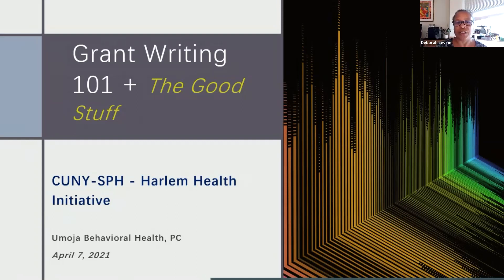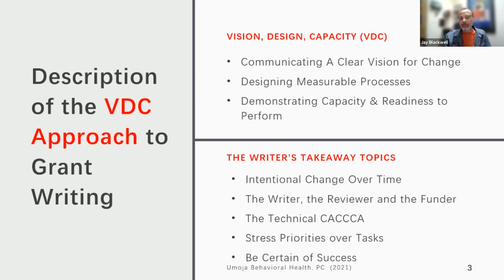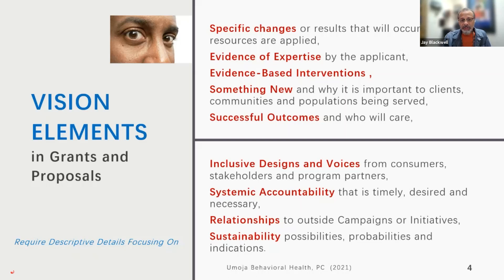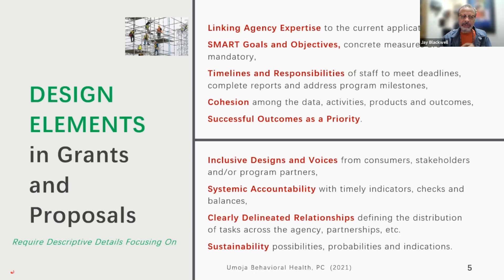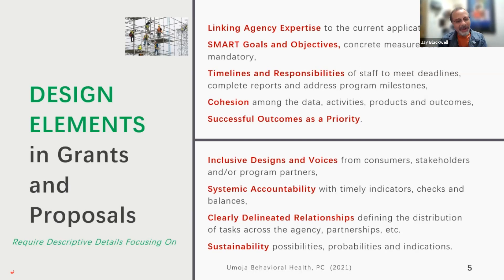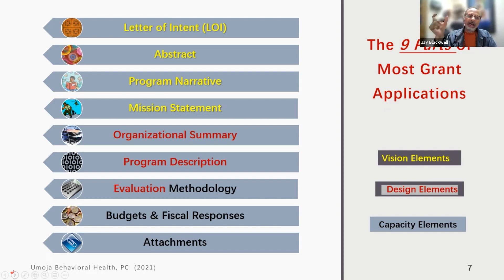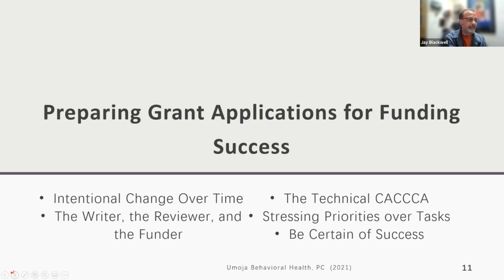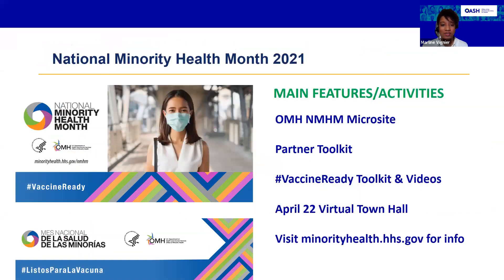Grant Writing 101 + The Good Stuff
In this webinar you’re about to learn and review the best practices for writing grants. Then we’ll discuss the differences between Grant Writing & Resource Development. Hint, they are huge yet vaguely familiar. Test your skills, get funded for your ideas, and understand what it takes to develop your agency or organization through targeted development activities.
Webinar Objectives:
• By the end of the workshop, participants will learn the difference between grant writing and resource development.
• By the end of the workshop, participants will be review technical writing strategies and techniques associated with successfully addressing the 9 sections of most public and private grant applications.
Presenter:
Jay Blackwell, M.A.
For more than 20 years Jay Blackwell has focused his activities on providing a wide range of capacity building and organizational infrastructure activities, trainings, and tools to assist agencies improve their ability to respond to public health concerns and disparities. He has assisted in the development of state and territorial health equity reports and plans as well as authoring a resource development curriculum that has been demonstrated to increase the fiscal capacities and writing skills of several agencies and organizations. He has worked throughout the United States focusing to improve, increase and respond to his clients demands and the change indicators of the communities being engaged.
Mr. Blackwell is the current Director of Programs at Umoja Behavioral Health PC in Albuquerque, NM where he continues to utilize his extensive background in public health, community development and organizational excellence by participating in several community and regional activities. He previously consulted with the US Department of Health and Human Services in the Office of Minority Health and Resource Center. There, he focused on assisting underfunded and underserved communities and organizations. For the last two decades, his professional services in the public health field have included assisting his clients improve health care access and treatment services to at-risk populations. Mr. Blackwell is considered an expert trainer and facilitator in organizational infrastructure and resource development strategies and techniques.

Continuing Education credit for certified public health professionals (CPH-CE, 1 hour) may be earned by viewing this webinar. Visit the National Board of Public Health Examiners to learn more.